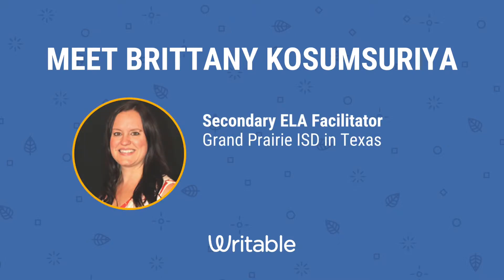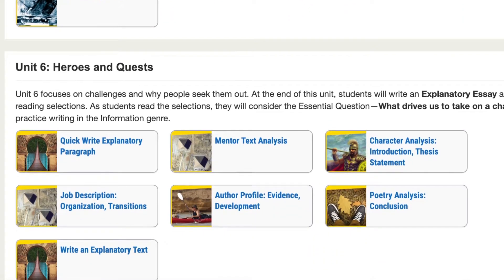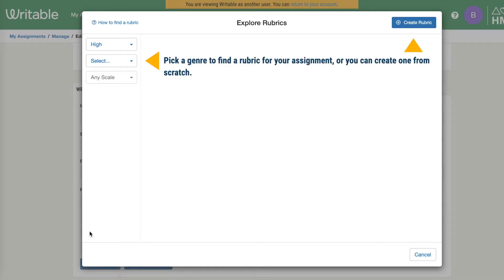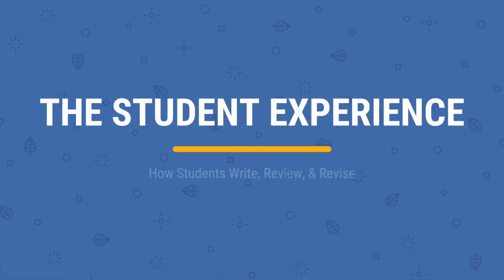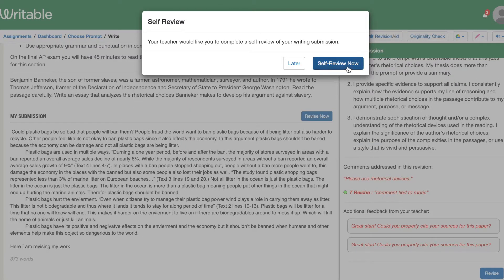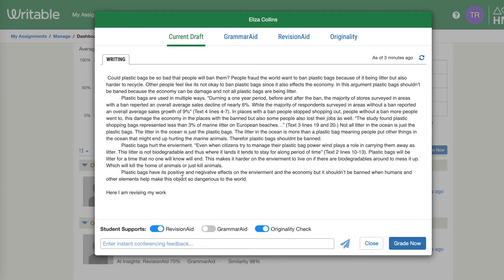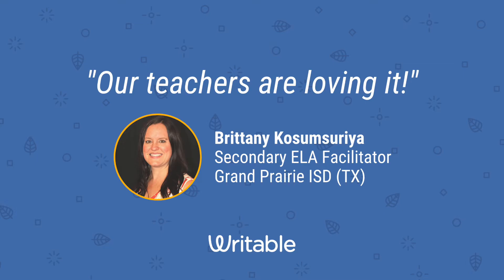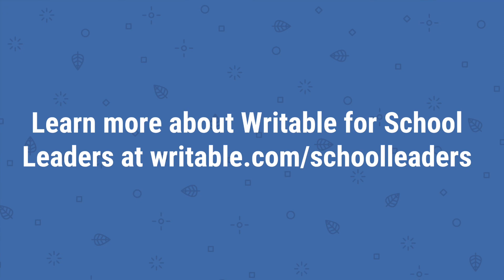How a School Leader Uses Writable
Brittany Kosumsuriya is the Secondary ELA Facilitator at Grand Prairie ISD, a district with 40 schools that serve over 40k students just outside of Dallas, Texas. Her district adopted Writable alongside Into Literature from HMH as their literacy program. Let’s hear from Brittany on how she has successfully utilized Writable in her district!